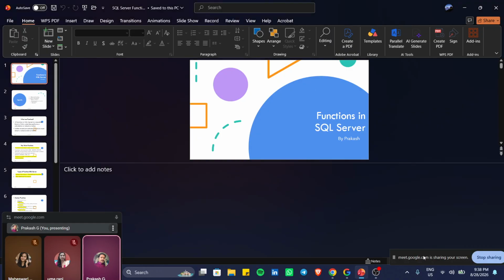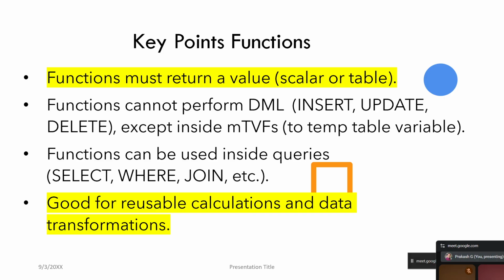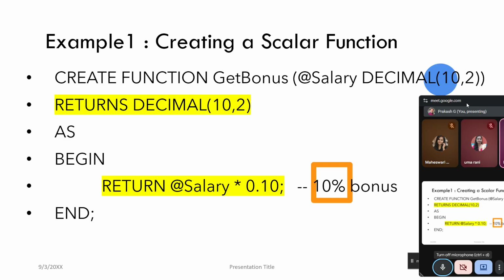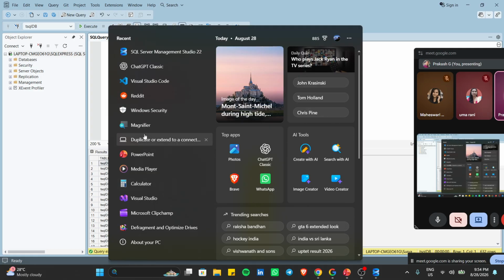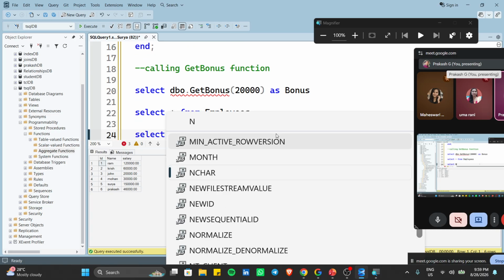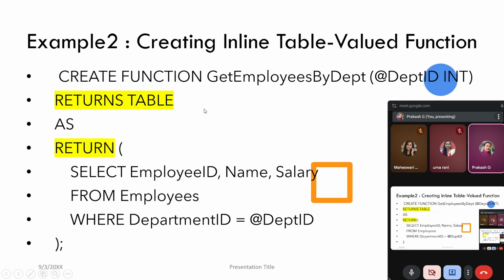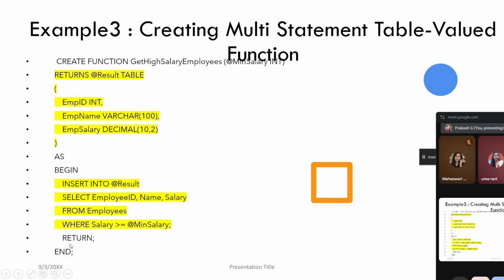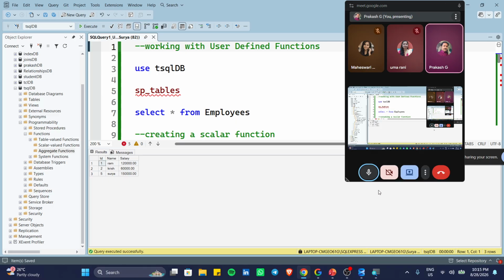User Defined Functions in SQL Server by Prakash Gangumalla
Creating a User Defined Function in SQL Server,
Calling User Defined Function in SQL Server ,
Different types of Functions in SQL Server,
Scalar functions,
Inline-Table valued functions,
Multi-Statement Table Valued Functions.